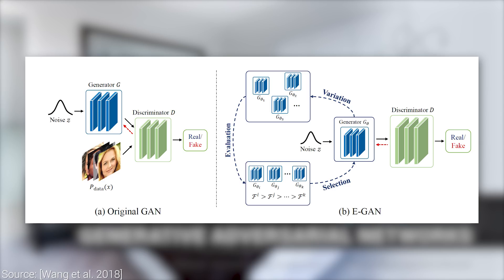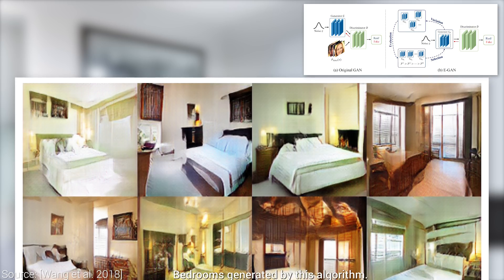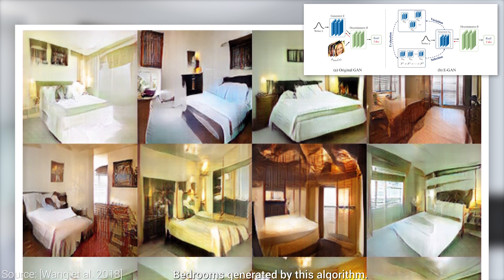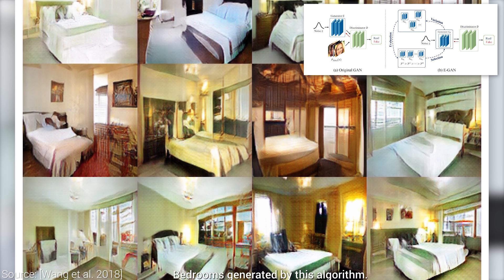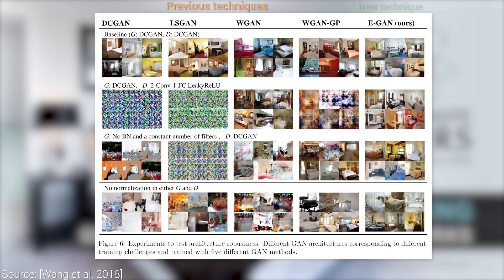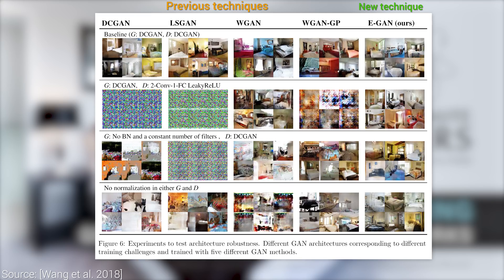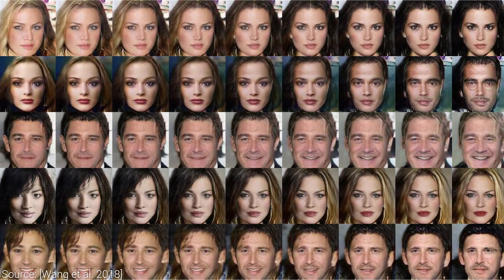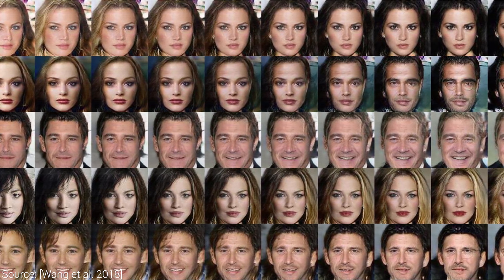Evolving Generative Adversarial Networks | Two Minute Papers #242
Bitcoin: 13hhmJnLEzwXgmgJN7RB6bWVdT7WkrFAHh
Ethereum: 0x002BB163DfE89B7aD0712846F1a1E53ba6136b5A
LTC: LM8AUh5bGcNgzq6HaV1jeaJrFvmKxxgiXg